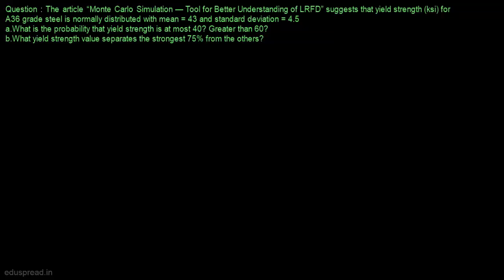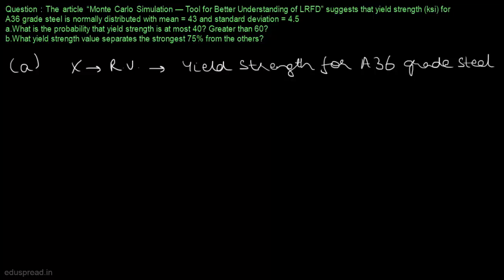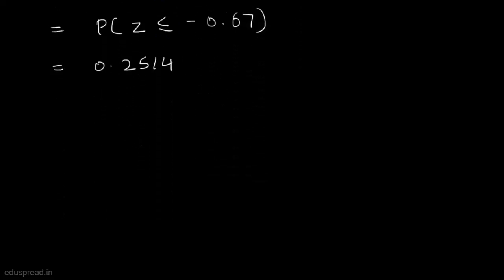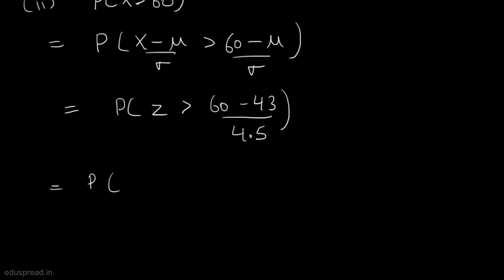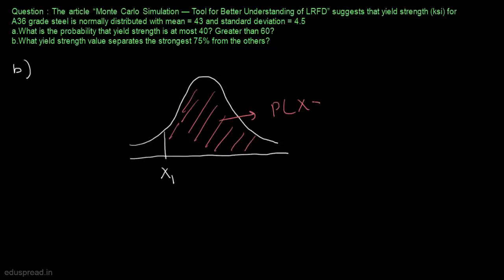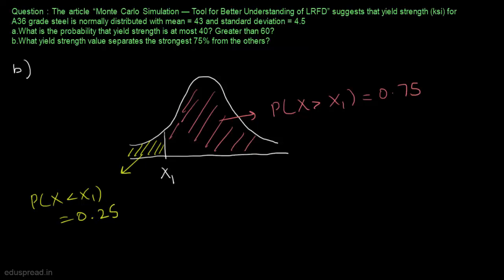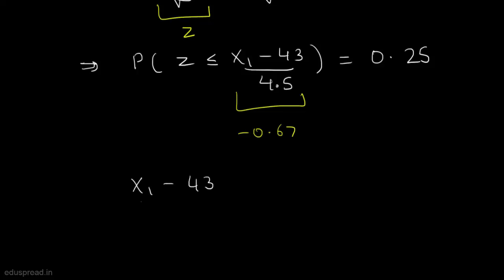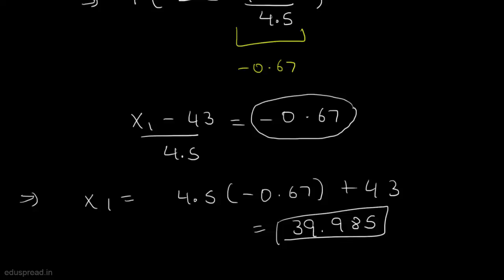The Normal Distribution : Solved Example #5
Question : 5) The article “Monte Carlo Simulation—Tool for Better Understanding of LRFD” (J. of Structural Engr., 1993: 1586–1599) suggests that yield strength (ksi) for A36 grade steel is normally distributed with m 5 43 and s 5 4.5.

a. What is the probability that yield strength is at most 40? Greater than 60?
b. What yield strength value separates the strongest 75% from the others?

0:00 Introduction to The Normal Distribution : Solved Example #5
0:11 Introduction to Question
0:32 Part (a)
3:31 Part (b)